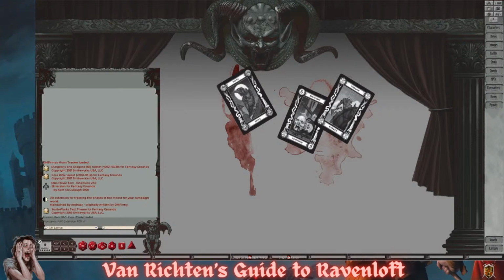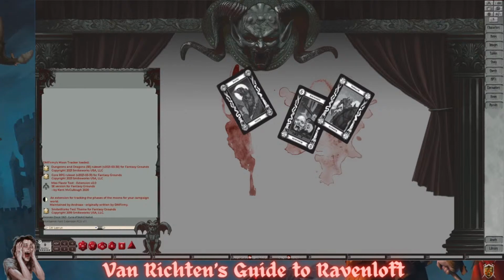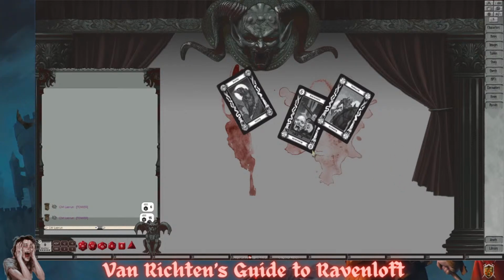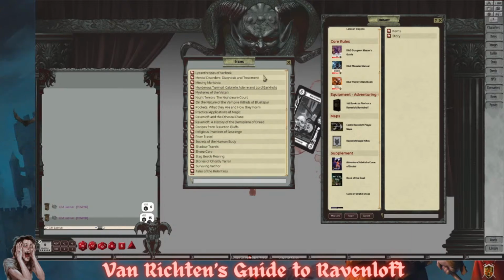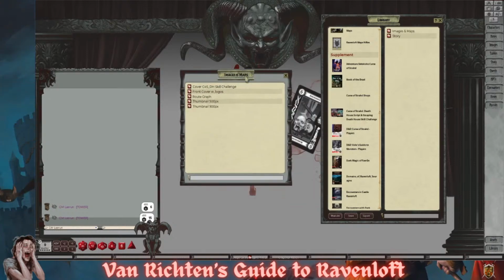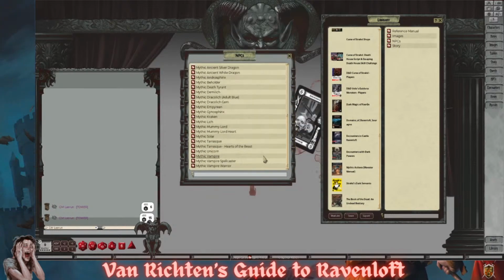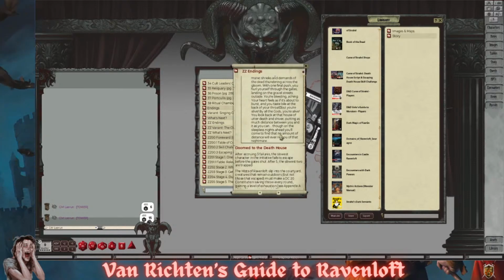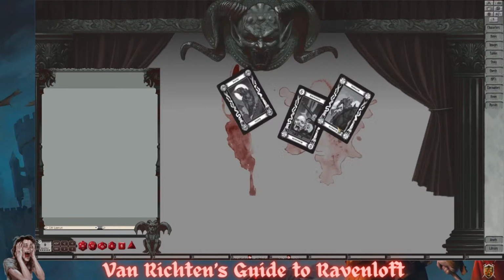FGC Presents: Into the mists again! Van Richten's Guide to Ravenloft awakens; Tuesday, May 18th!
**Long Intro scene & commentary Starts at: 08:43 **
Content and DM's Guild materials suggestions: (Will add more module links for the official content in May!)
Here is A Fantasy Grounds Filtered DM's Guild Content Sorted List:

**Ravenloft, Curse of Strahd, and themed VTT Map Bundles!**

Hello Fantasy Grounds fans! Van Richten's Guide to Ravenloft will rise again from the grave this spring on Tuesday, May 18th, 2021!
Fantasy Grounds College is looking forward to this campaign setting guide to be released into the wild! We suspect the Fantasy Grounds version will be great, & even better with the drag-and-drop features & the ability to shortcut or link your content throughout  personal your campaigns!
If you have played through the "Curse of Strahd" campaign already, here is another chance to return to the dreaded domains of terror!  30 new Domains , 30 new Darklords, more monsters, NPCs, magic items, and a few new character options!

Van Richten’s Guide to Ravenloft contains macabre resources for fifth edition players and Dungeon Masters alike
For Players:
2 new subclasses, the College of Spirits for bards and the Undead pact for warlocks for use in our D&D Beyond Character Builder
New character lineages, including dhampir, hexblood, and reborn, which provide altered abilities and traits to your character
Dark Gifts for characters that flesh out your place among the Domains of Dread
New backgrounds and trinkets themed specifically for a horror setting
For Dungeon Masters:
The Curse of Strahd Adventure Setting:

A Horror Adventure for Levels: 1-10

• Adds 29 stat blocks for horrifying monsters to use in the Encounter Builder to create & run organized battles for your party
• Wield 6 magical items against the creatures of Barovia with a click of your character sheet
• Rollable tables, detailed maps, drag and drop features and some unique NPCs to help any Dungeon Master run this 256-page horror adventure.